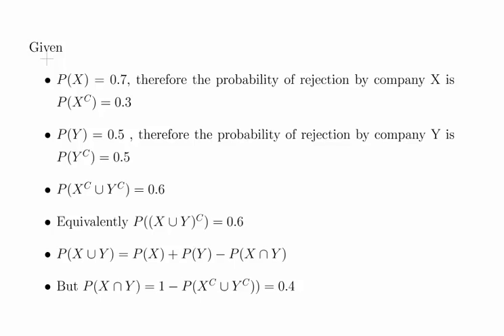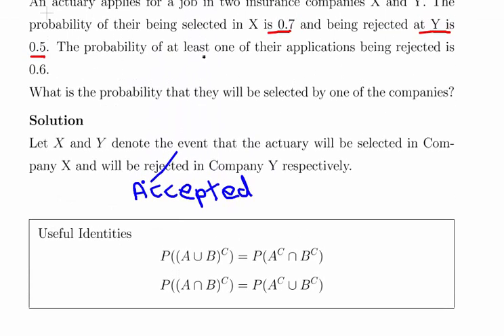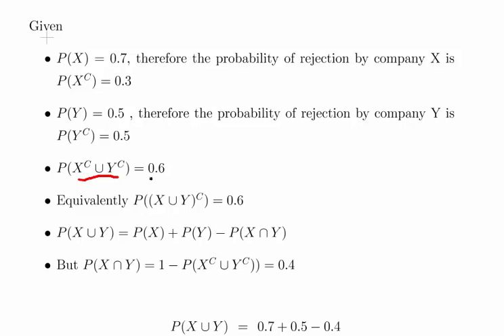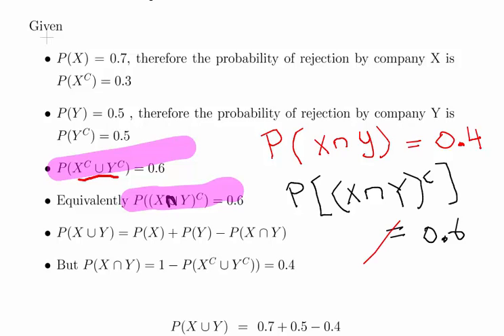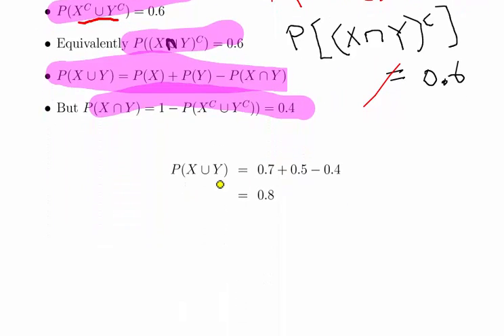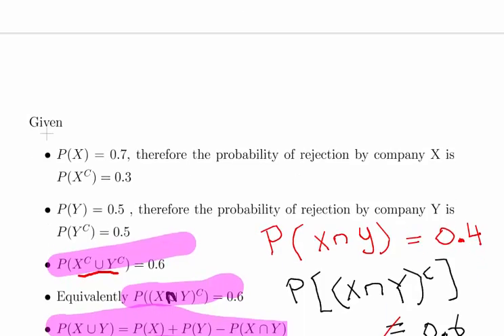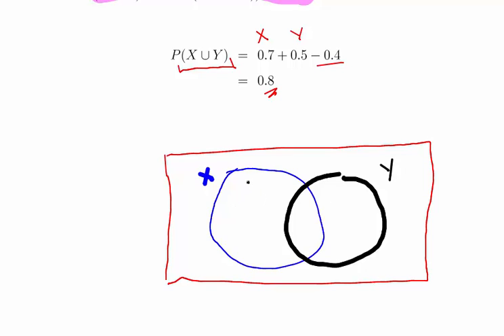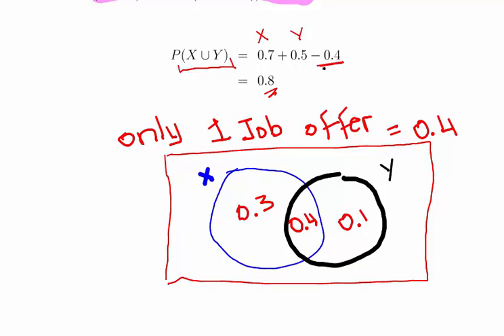Probability - Worked Example (Actuarial Job Offer Example)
StatsResource.github.io | Probability | Basics of Probability | Examples